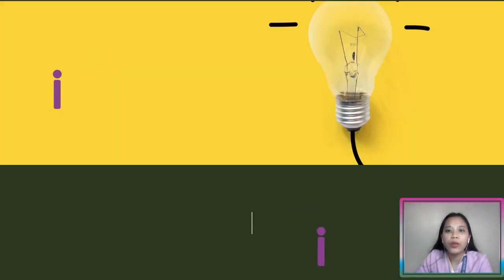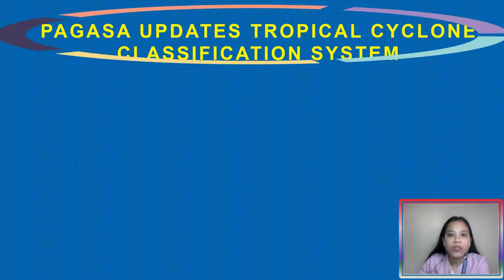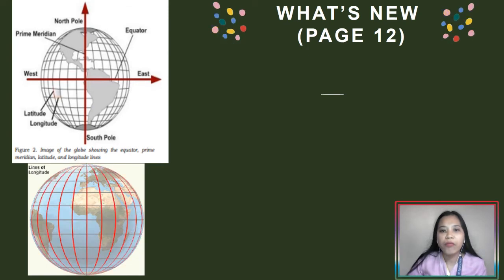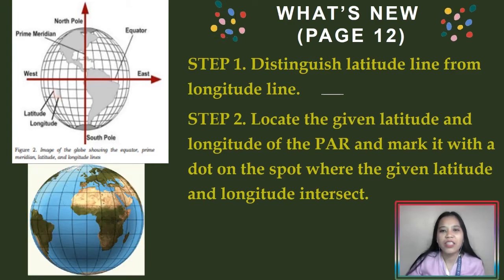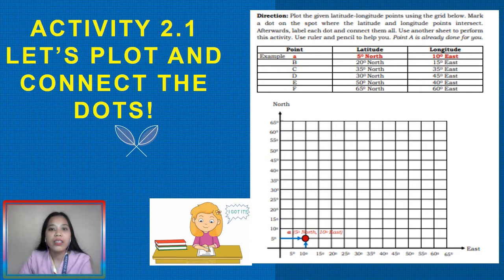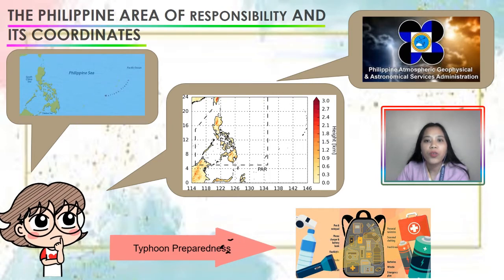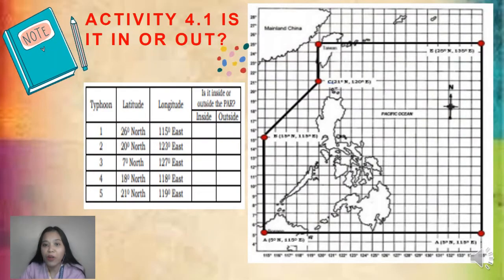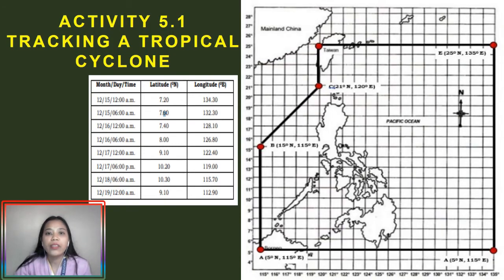TRACKING THE TYPHOON | Science 8 | Quarter 2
Learn how to Track the Typhoon in this informative and comprehensive Grade 8 Science Quarter 2 lesson! In this video, we explore the fascinating science behind typhoon tracking — examining how meteorologists and scientists monitor, predict, and track the movement and intensity of typhoons using advanced weather instruments, satellite technology, and weather forecasting systems. Discover the different stages of typhoon development, the tools and techniques used in typhoon tracking, and the importance of early warning systems in protecting lives and communities from the devastating effects of typhoons. Learn about the Philippine Atmospheric, Geophysical and Astronomical Services Administration (PAGASA) and its crucial role in monitoring and forecasting typhoons in the Philippines. Perfect for Grade 8 students who want to deepen their understanding of weather science and natural disasters. Watch until the end for a complete and scientifically enriching discussion!